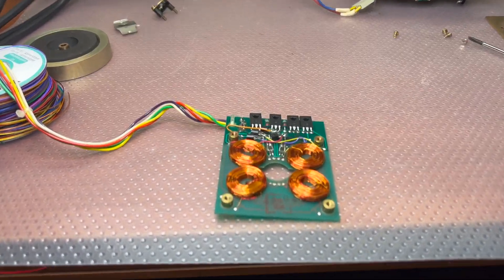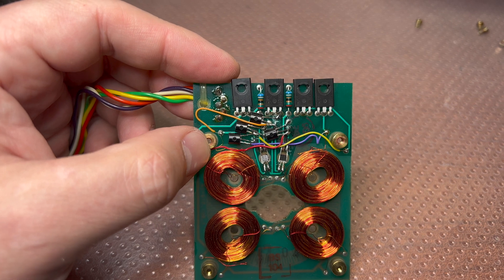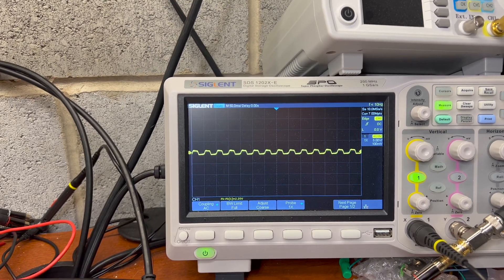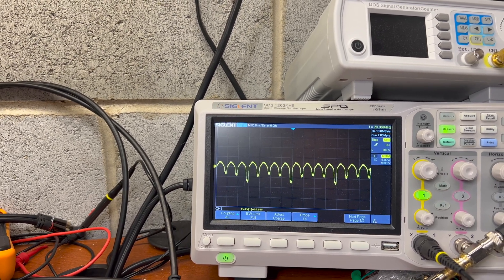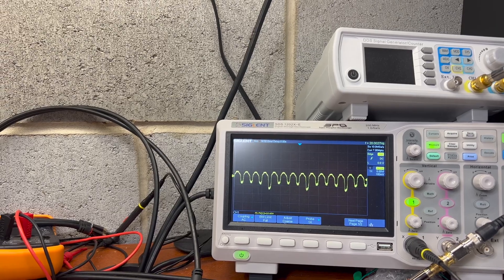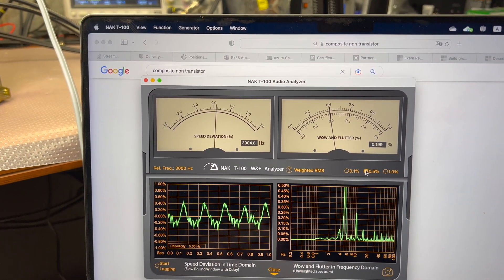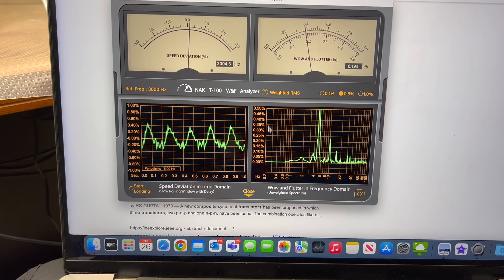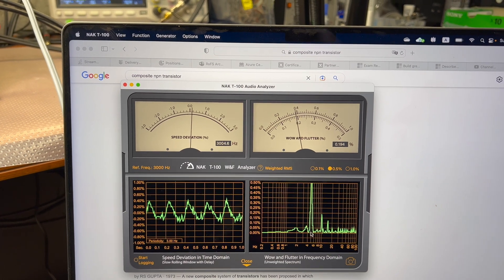Experimenting with Composite Transistor Scheme for Revox W&F Improvement: A Work in Progress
Join me in this ongoing restoration journey as I explore a composite transistor scheme in an attempt to improve the Flutter & Wow (W&F) issue in a Revox cassette deck. The spotlight in this episode? The mighty 2N2222 transistors.

In this video, I detail the process of introducing a 2N2222 transistor for each BD135, resulting in a noticeable fourfold improvement in the W&F. However, while this marks a significant step forward, it's not quite where I want it to be.

Watch as I navigate the complexities of this task, underscoring the challenges and the learnings encountered along the way. This video offers a hands-on, in-depth look into the world of vintage audio restoration, demonstrating the patience and persistence required in this craft.

This is an ongoing quest to achieve optimal audio performance from the Revox, and while we've seen improvements, there's more work to be done. Your thoughts and suggestions are always welcomed and appreciated!